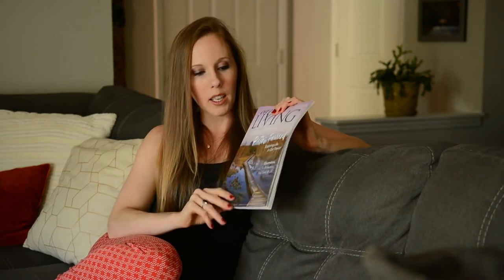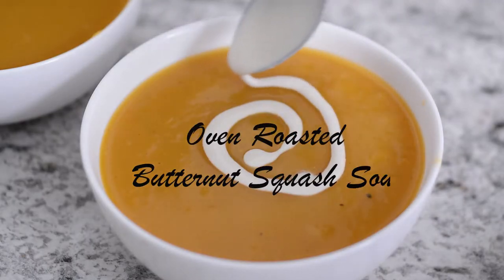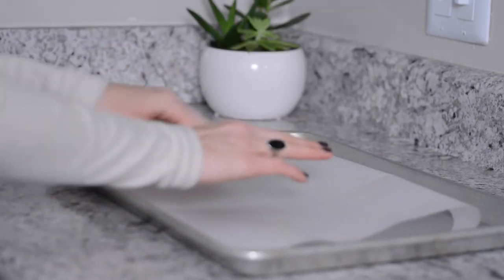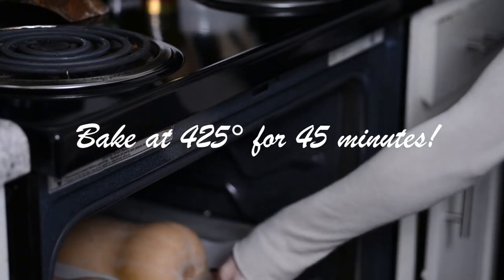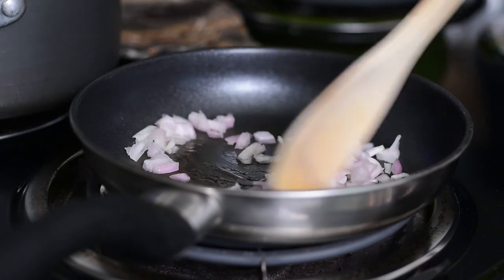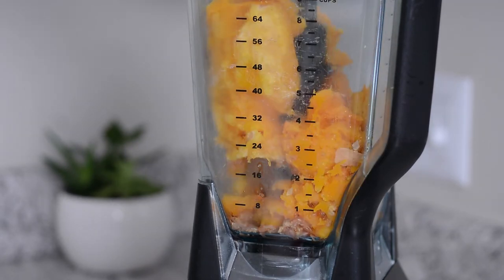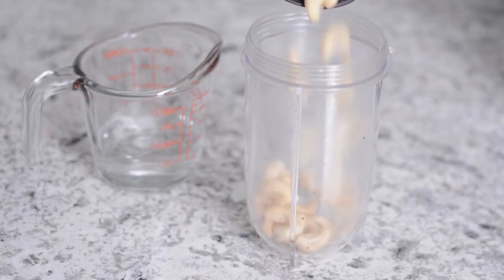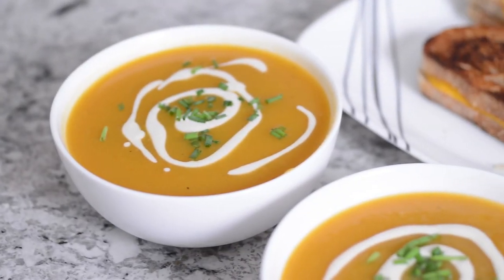Vegan Oven Roasted Butternut Squash Soup with Cashew Cream & Chives | FALL RECIPES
Happy Fall! So happy to be back sharing another video! :) It's time for healthy vegan fall recipes! This cozy vegan oven roasted butternut squash soup is one of my all time favorite soup recipes for the Fall Winter season and those cold weekend days where you just want to lay around in your pj's and do nothing but watch movies and eat good homemade food.  It's perfect for that!

Roasting your butternut squash first is so important because it gets it nice and caramelized which is responsible for the amazing flavor you find in this soup. Butternut squash is incredibly healthy as it is very high in Vitamin's A and C. It's also a great source of fiber, protein, calcium, iron, B-6, and magnesium. I am topping it with a cashew cream swirl and chives!

MUSIC (Love You For It all - Instrumental by Daniel Gunnarsson)

CAMERA: Nikon D7100
LENSES I USE FOR MY VIDEOS:
100mm macro

I'm Ginny Williams and I'm a Charlotte, North Carolina based published food and nature/wildlife photographer & vegan food blogger.  I have a Bachelors Degree in Food & Nutrition from Meredith College.  This channel is where I share healthy and nutritious vegan recipes and plant based compassionate lifestyle inspiration!